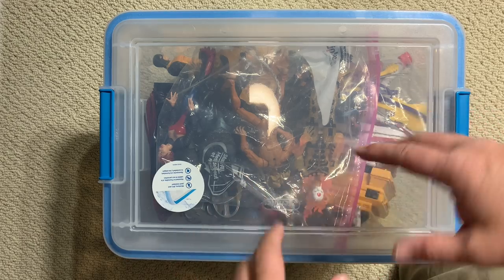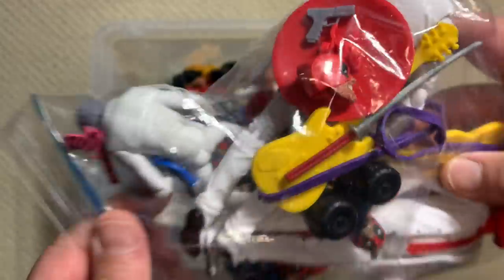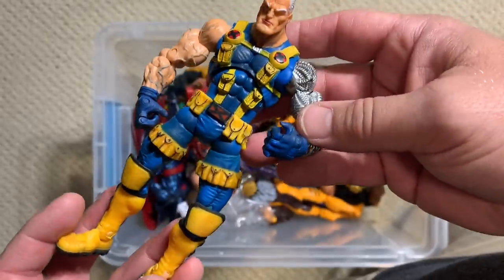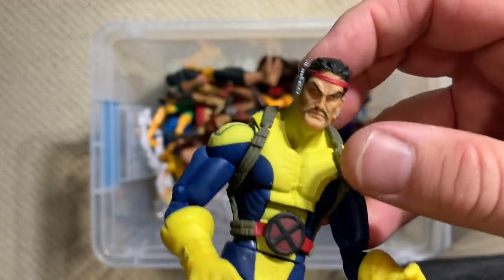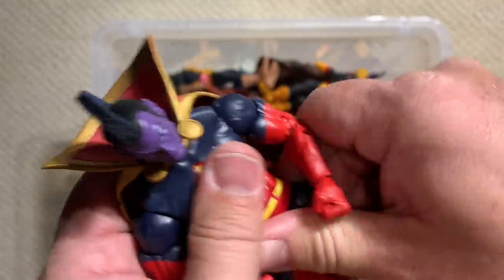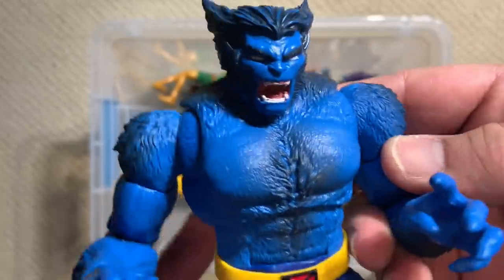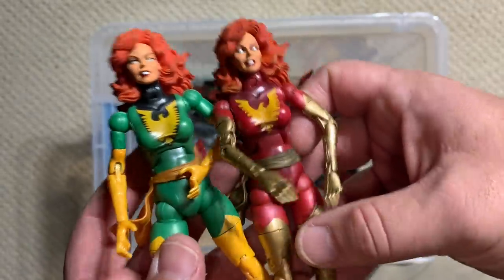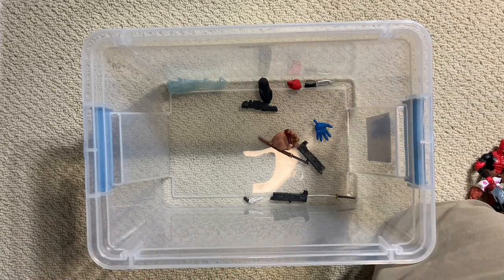Marvel Legends - X-Men Mystery Box - old and new figs inside!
The X-Men are some of Marvel Comics most popular characters, so it makes sense that the Marvel Legends line of Action Figures would feature them prominently.  In this Marvel Legends Mystery Box, we dig through a ton of X-Men Action Figures from Hasbro and Toy Biz!  From classics like Wolverine to Cyclops to Deadpool to Magneto and Professor X - you never know what you are going to find in a Mystery Box!